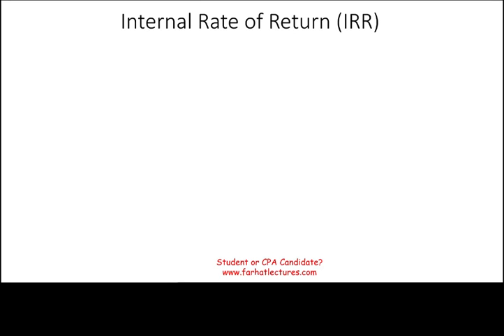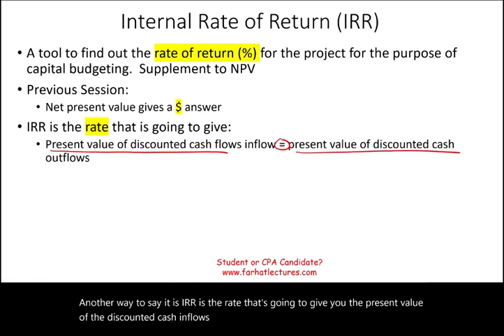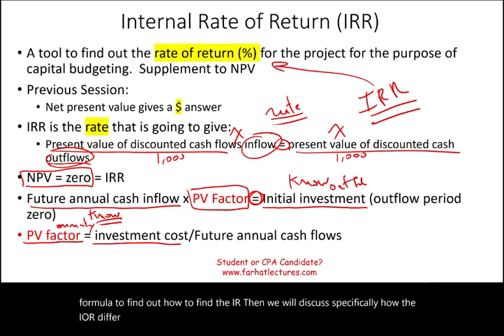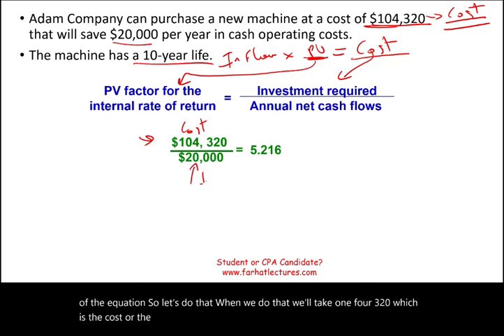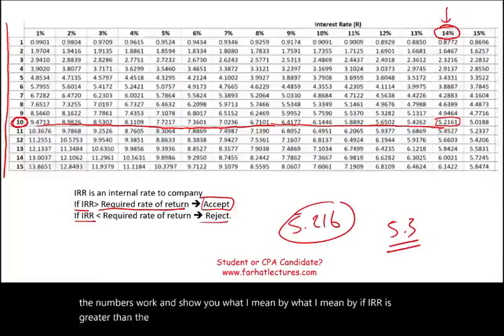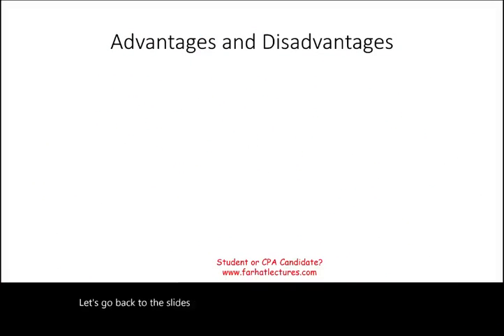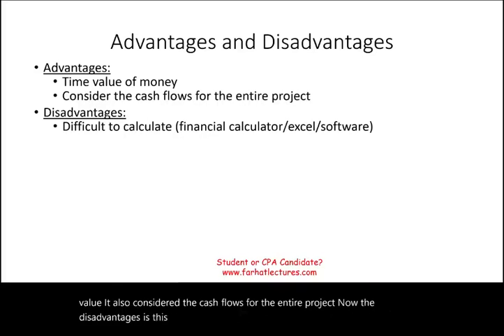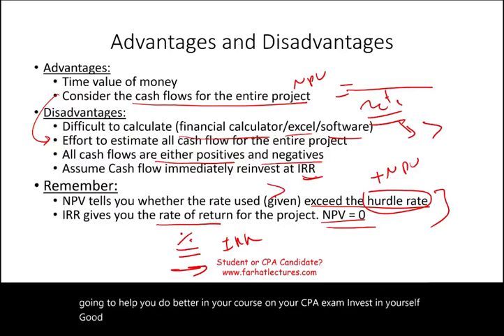Internal Rate of Return IRR Explained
IN this session, I will discuss internal rate of return (IRR)